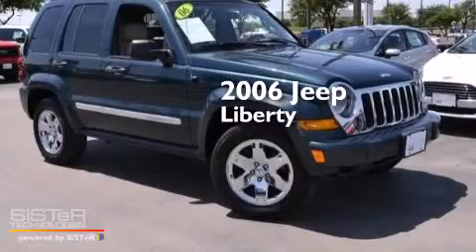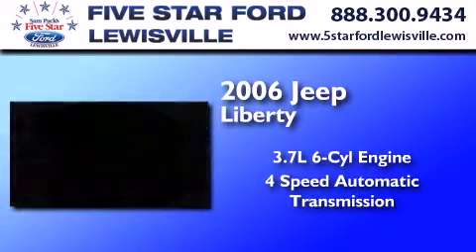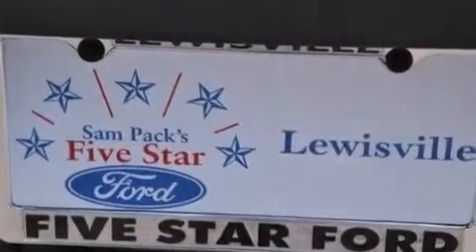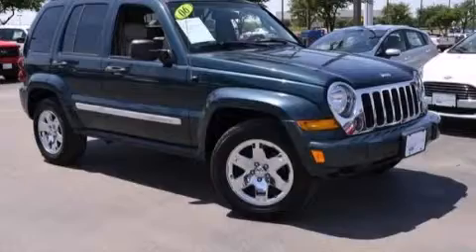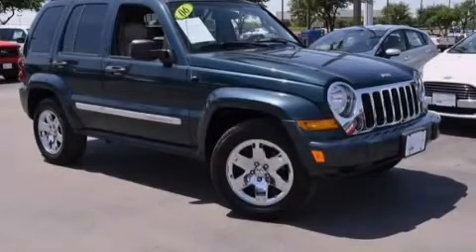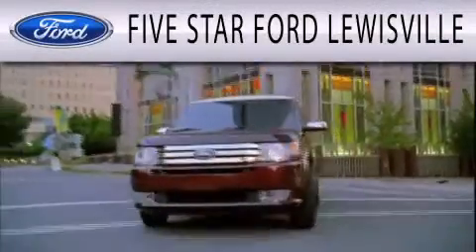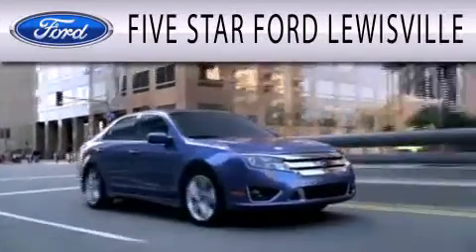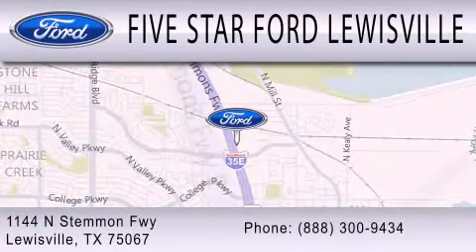Used 2006 Jeep Liberty Lewisville TX 75067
We have been honored to serve the Lewisville TX area , we promise that your experience at our dealership will exceed your expectations ! Year : 2006 Make : Jeep Model : Liberty Engine : Gas V6 3.7L/225 Trans . : Automatic Exterior : Deep Beryl Green Pearl Miles : 74,102 Interior : Dark Khaki/Light Graystone Stock : EUD08397A Five Star Ford Lewisville 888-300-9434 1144 N Stemmons Freeway Lewisville , TX 75067